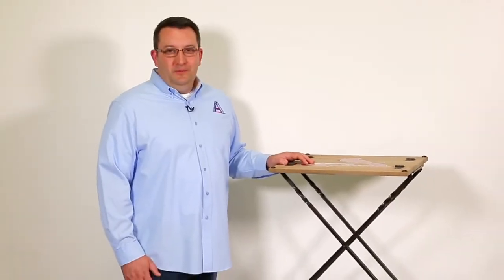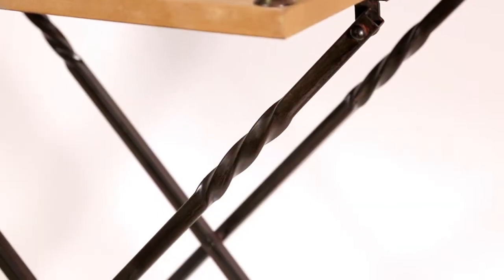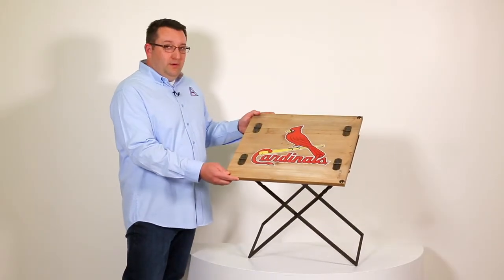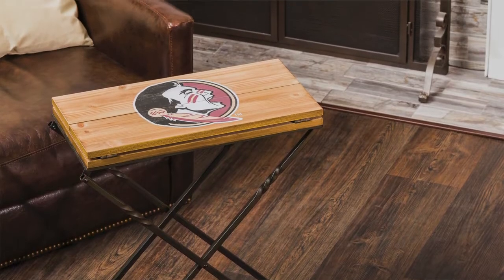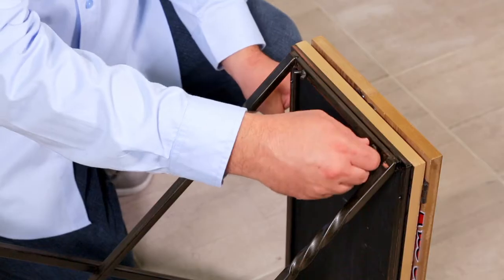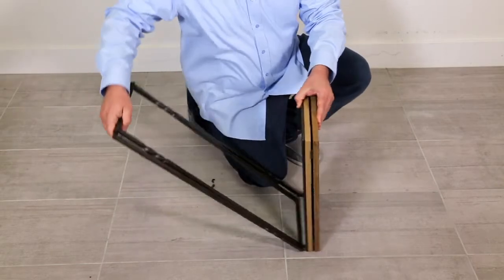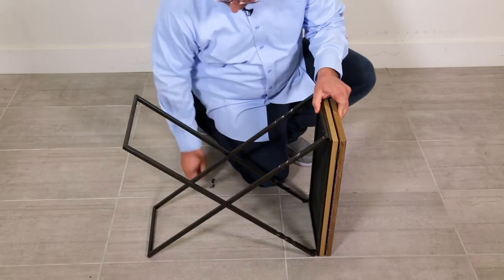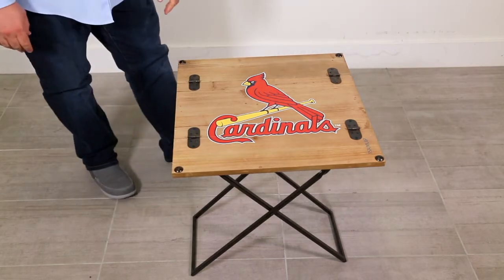Folding Armchair Side Table from Team Sports America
Team Sports America is an Evergreen Enterprises brand.